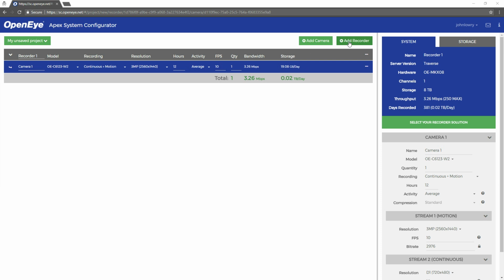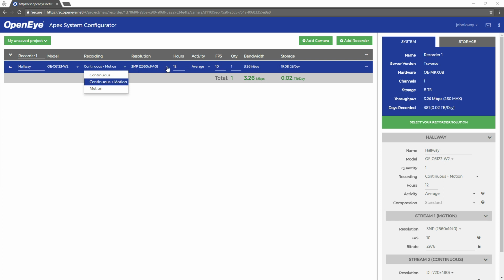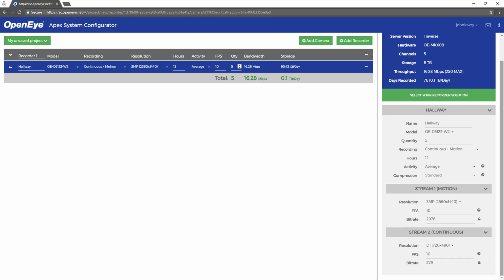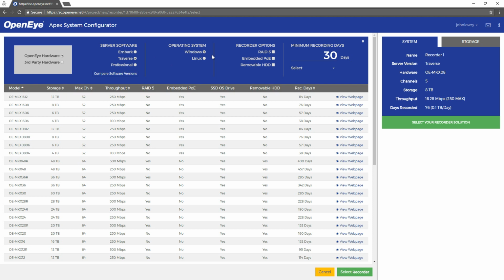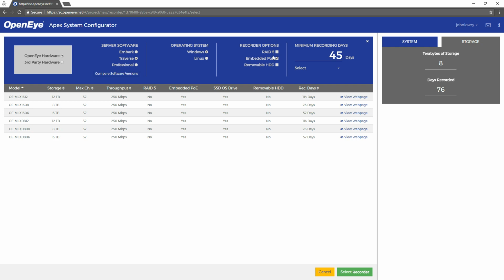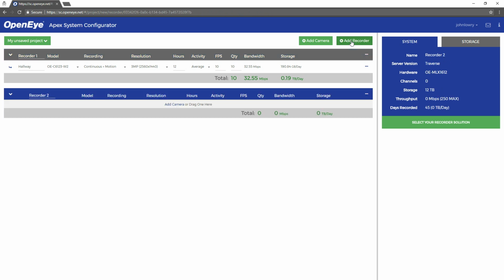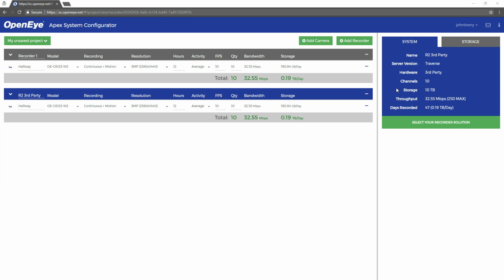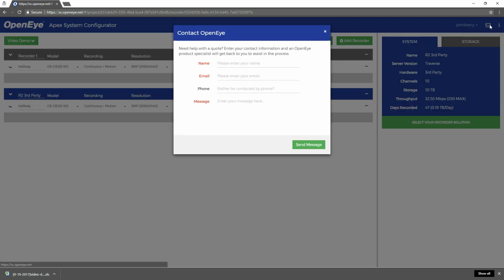Apex System Configurator Training